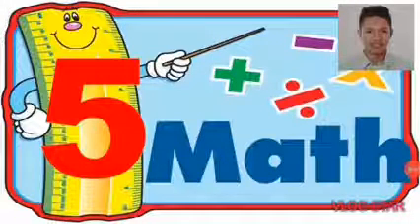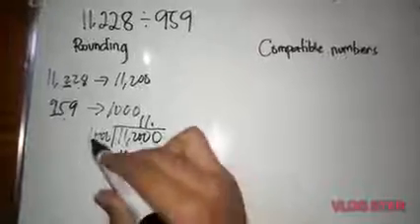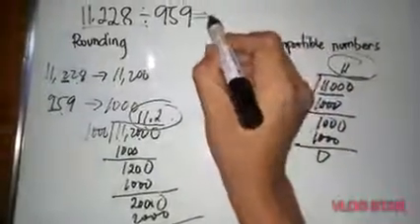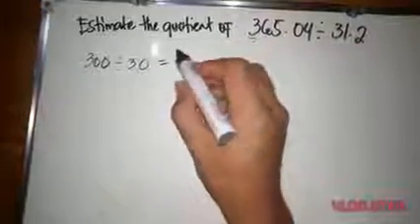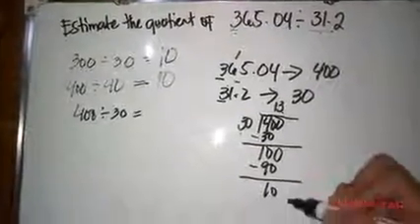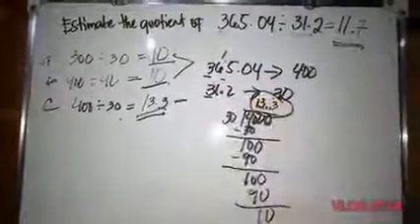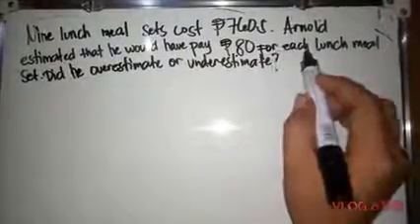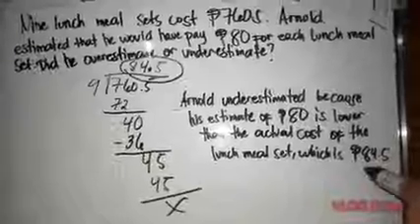ESTIMATING QUOTIENT OF DECIMALS